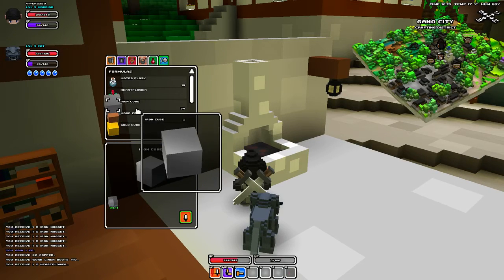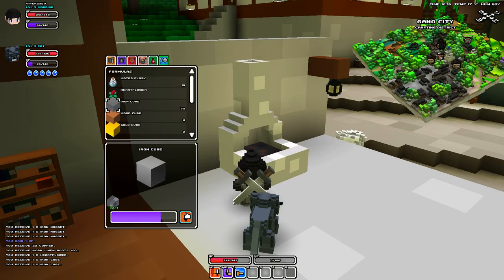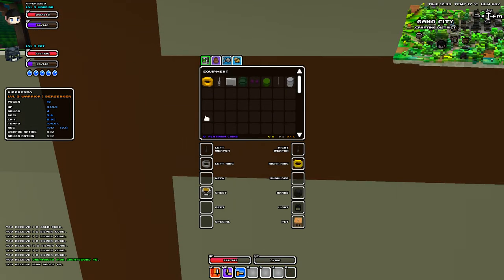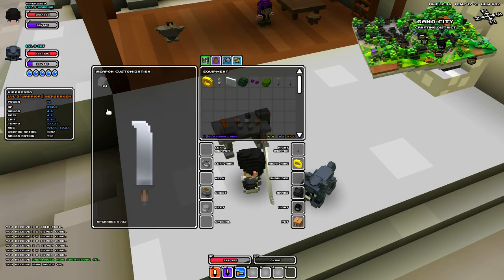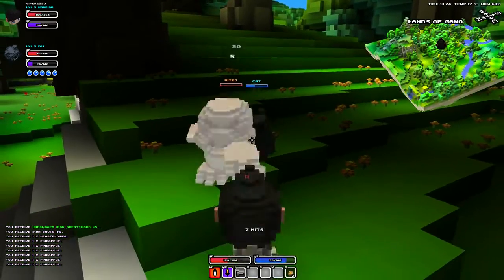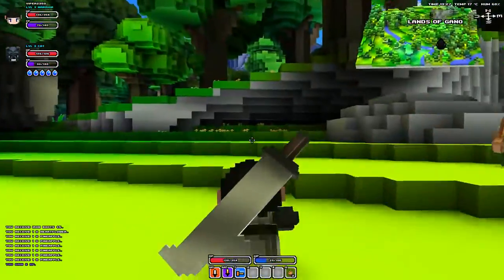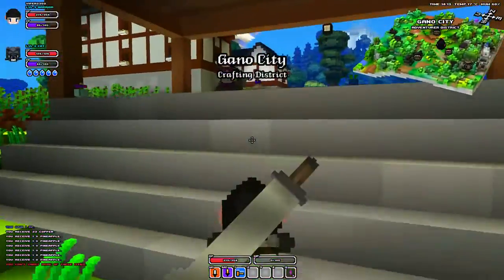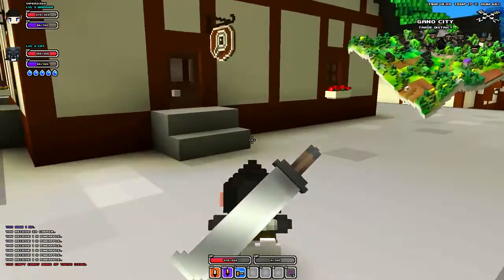Cube World Alpha Part 12 New Great Sword And Customized it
Got a new sword sword even customized it to make it better shame i could not gold or other bit to make it look cooler wonder if i could rotate it to do a patten each side